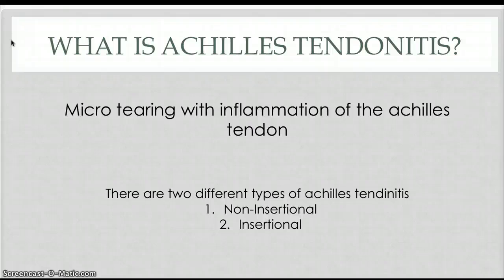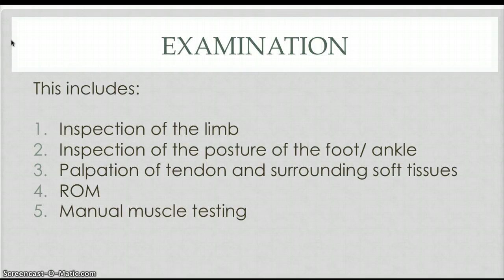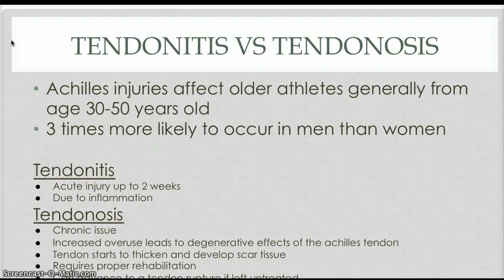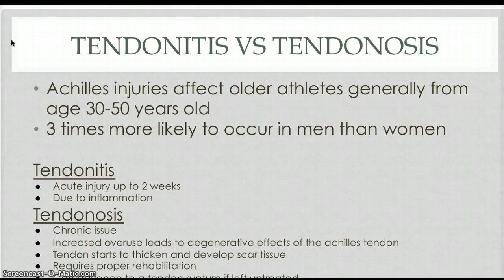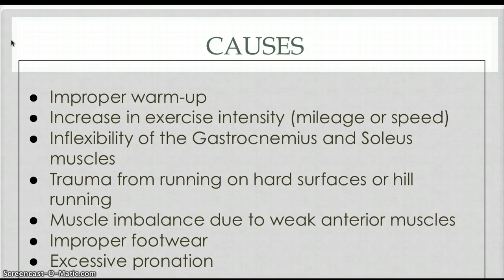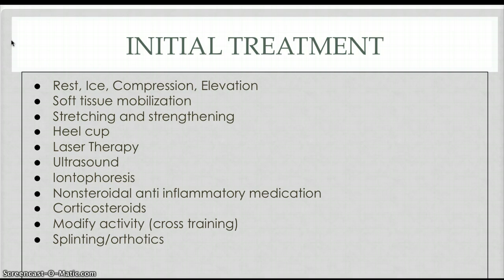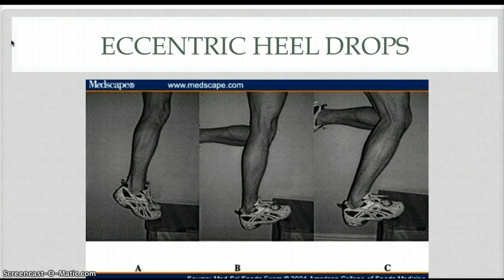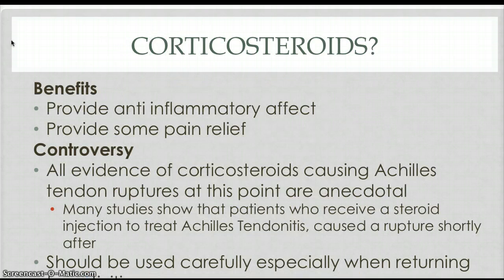Achilles Tendonitis/osis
October Workshop